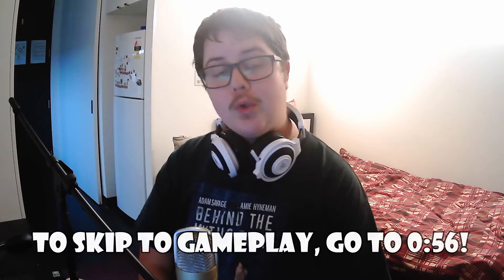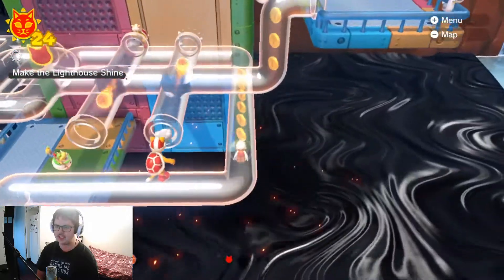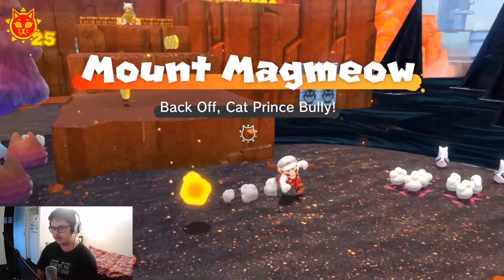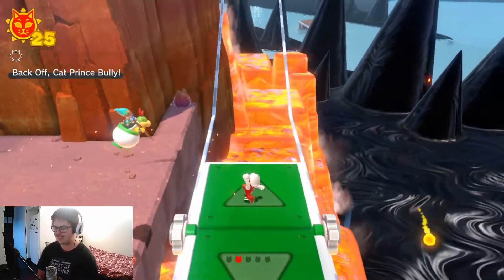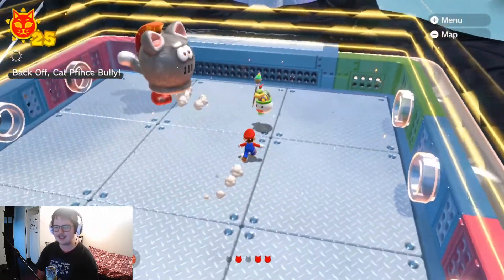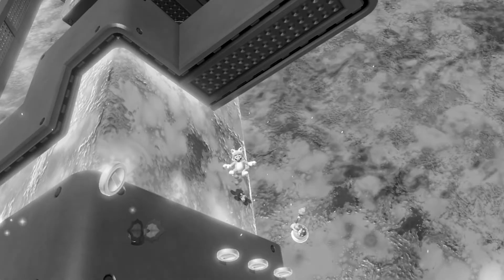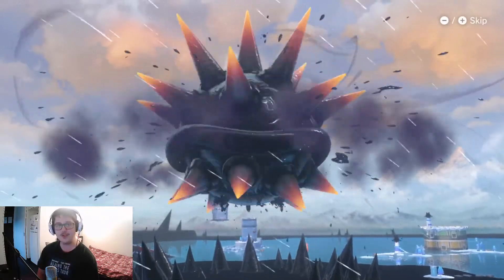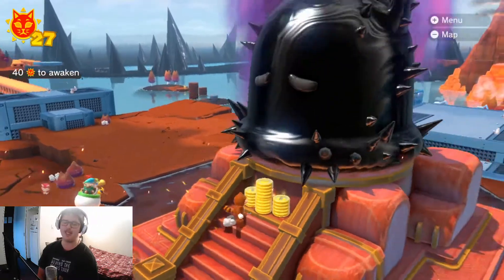Bowser's Fury Part 7 | "I can Live with That"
Hey you! You get to now see my face in all its glory(?)!

Having previously beaten Fury Bowser in a boss battle last time, today we are exploring the Wasteland area around the Giga Bell! We get to explore a volcano, a clear-pipe fortress and a twisty-rolly obstacle course that gives severe anxiety! All with my face on the screen (more info about that in the video or down below!

00:00 Introduction with my FACE!
00:56 Gameplay Begins - Clear Path Tower
03:17 Mount Magmeow
07:42 Roiling Roller Isle

So... I recorded parts 7 through to the finale in one go. Unfortunately, my microphone decided to record my voice at a very loud volume. To spare your ears, I decided to refilm these parts, with the added bonus of my face being plastered in the corner. I've actually had a lot of fun reacting to the camera and using it in my edits and I'm pretty happy with what's come out of it! I hope you enjoy it too!